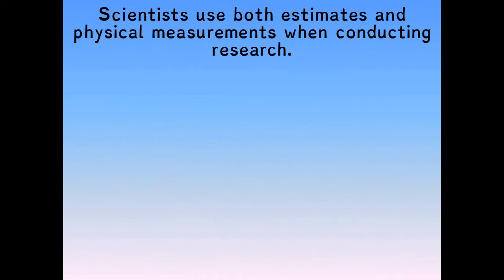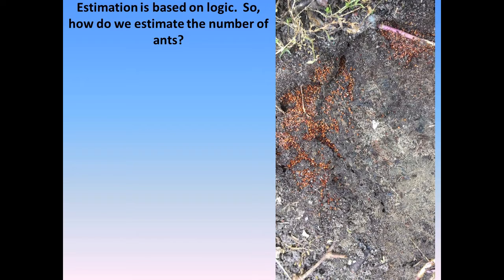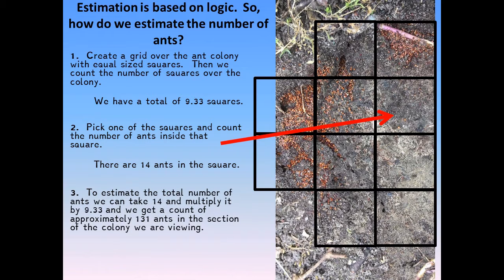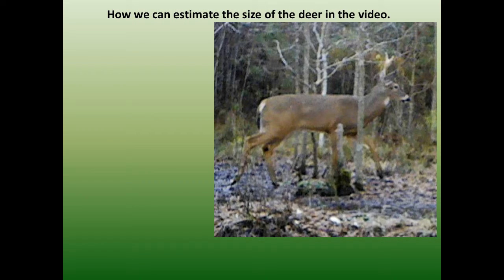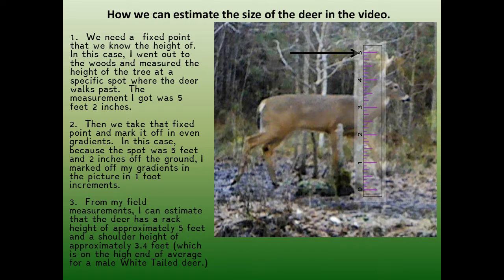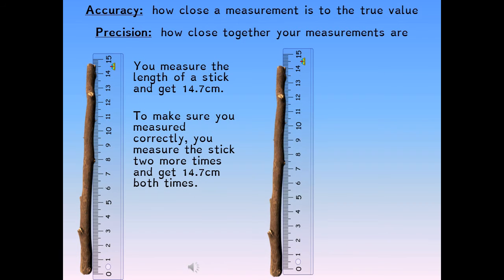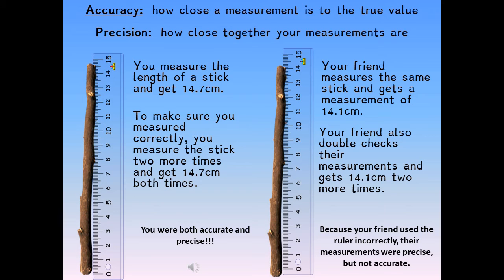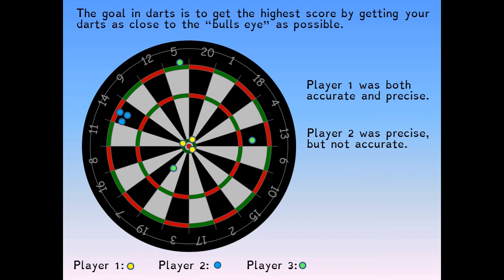Lesson 8 Math in Science: Estimate, Accuracy, and Precision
This video discusses the difference between estimation, accuracy, and precision and why all three are important terms for Scientists.  You will see real live examples of how estimation can be used by scientists to determine useful information.  When you have finished with the video, go select "Math in Science, Lesson 8: Estimate, Accuracy, and Precision" and complete the worksheets.